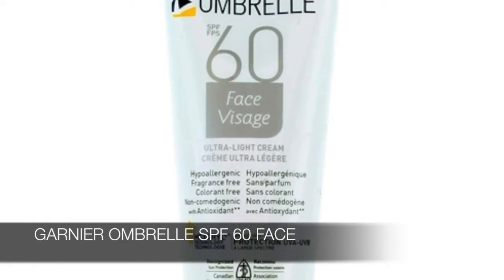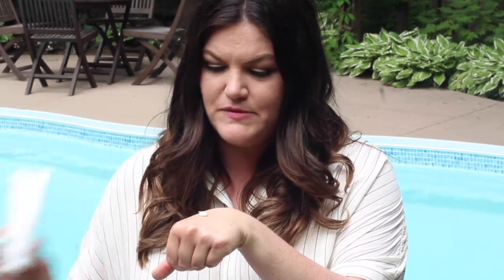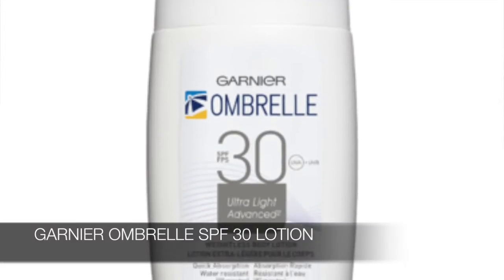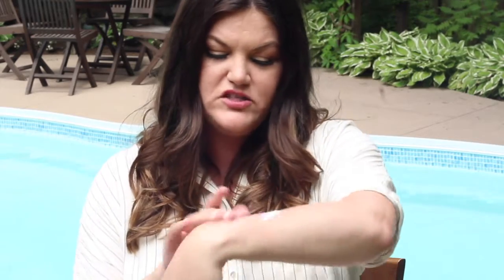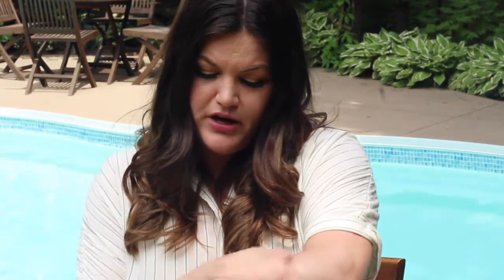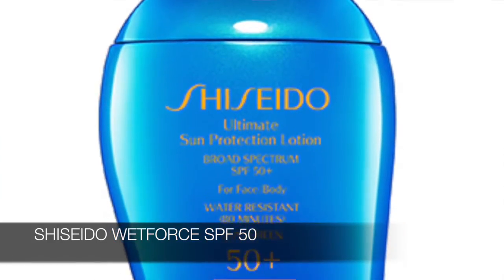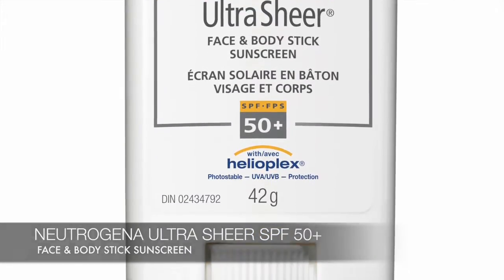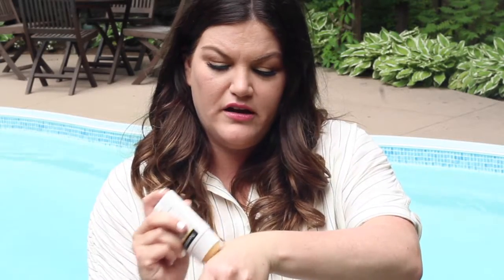What's in my beach bag? The SPF musts that beauty editors swear by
What's inside my beach bag and why I love them!
-- Garnier Ombrelle Face Cream SPF 60
-- NEUTROGENA Ultra Sheer Face & Body Stick Sunscreen SPF 50+
-- Shiseido Ultra Sun Protection Cream Wet Force SPF 50+
-- Garnier Ombrelle Ultra Light Advanced Weightless Body Lotion SPF 30

***Video Production Marrin Hicks Creative